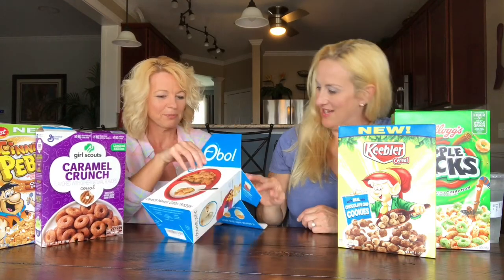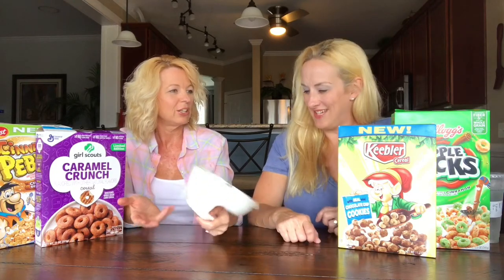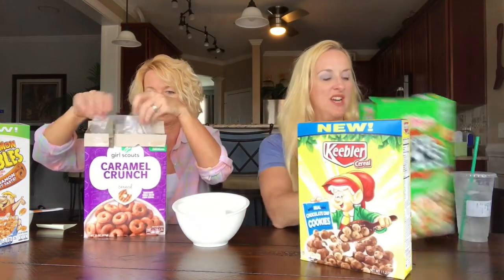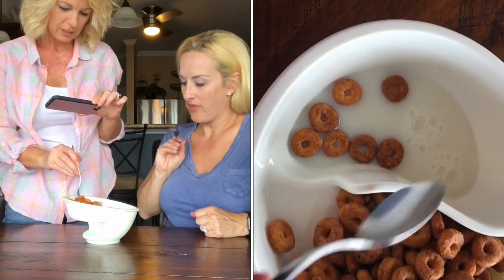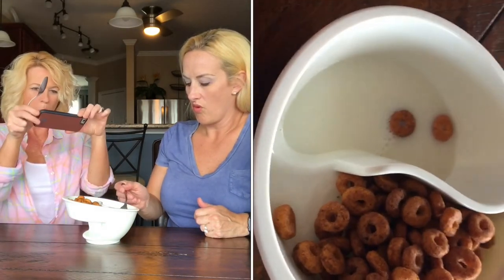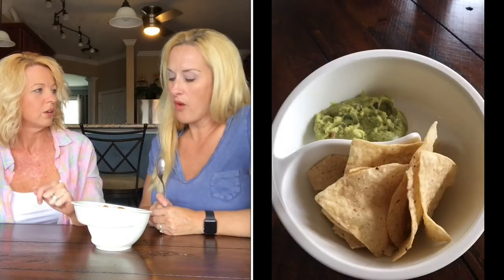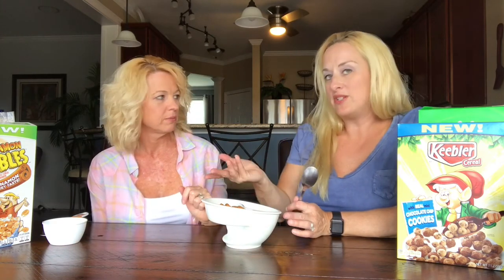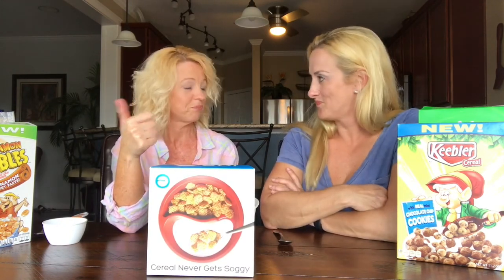Obol The Original Crispy Bowl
Obol The Original Crispy Bowl! You never have to eat soggy cereal again! The cereal and milk are kept separate in one bowl. You can add as little or as much cereal as you want to the milk.